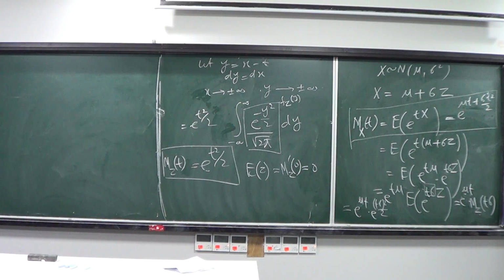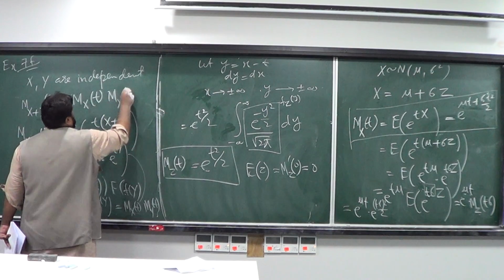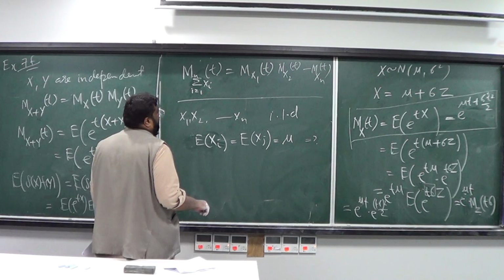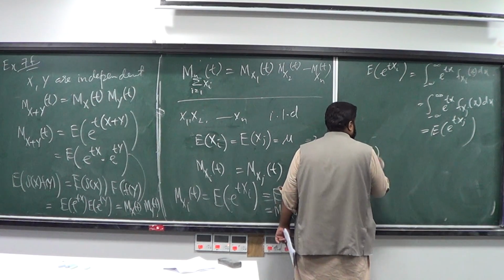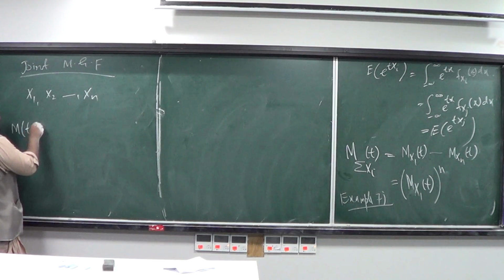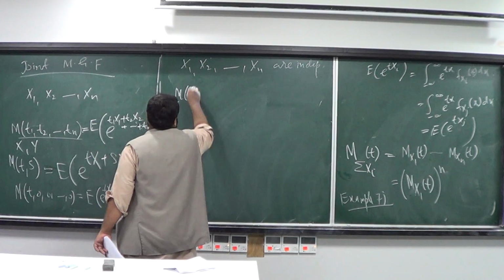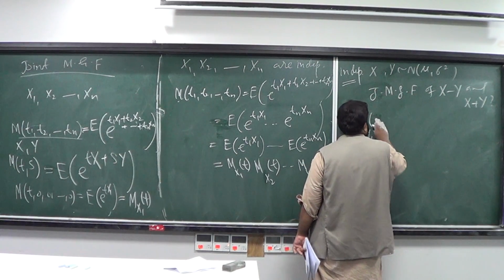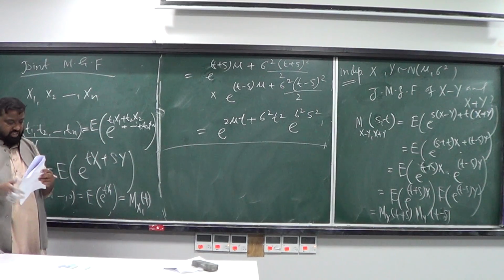Lecture 14 (Part 8): M.G.F of i.i.ds; Joint Moment Generating functions with examples